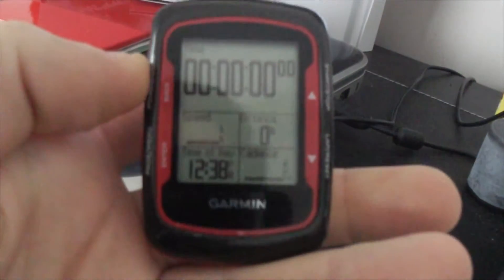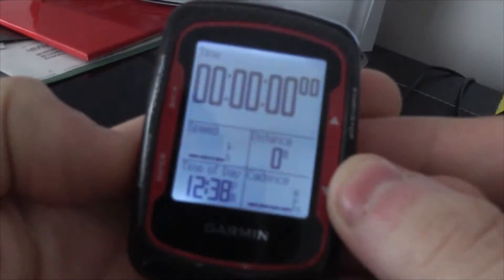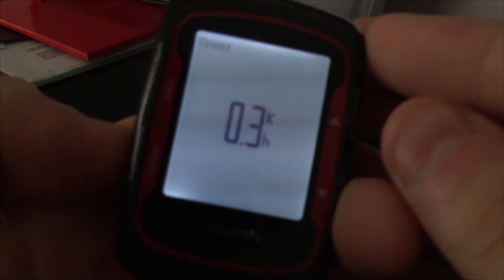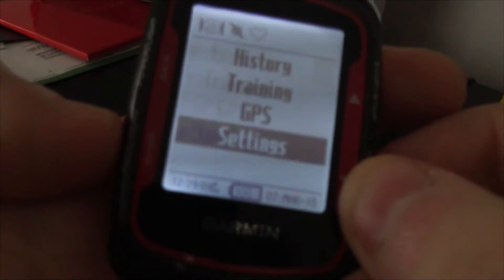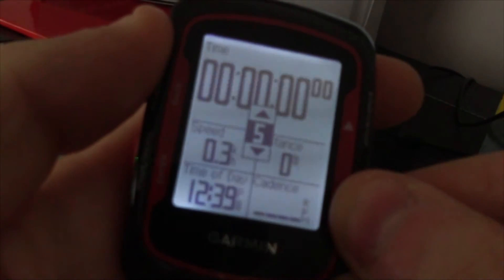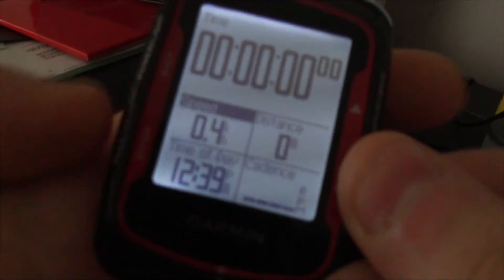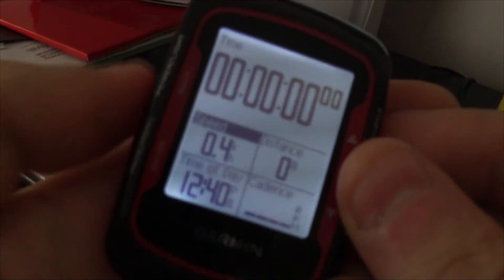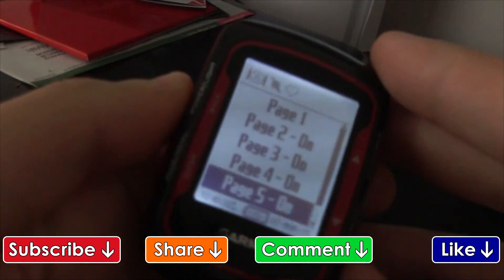How To: Custom Screens & Data Fields - Garmin Edge 500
In this video I show you how to setup custom screens (pages) and data fields on the Garmin Edge 500. Custom screens or pages are where you can have whatever data you want to show up on the screen of your Garmin. Most Garmin's should be similar but this is for the Edge 500. It's very easy!